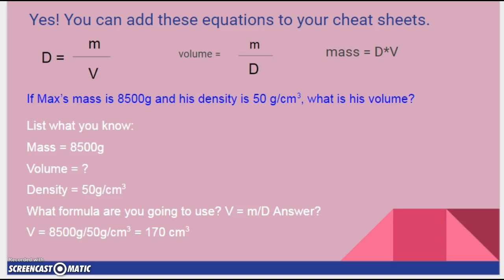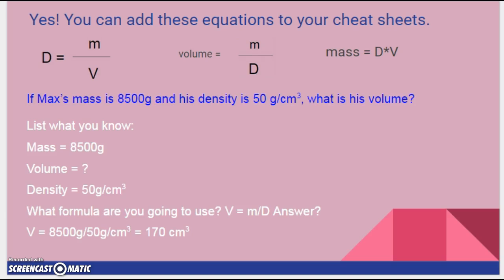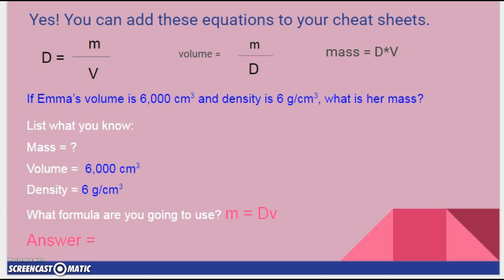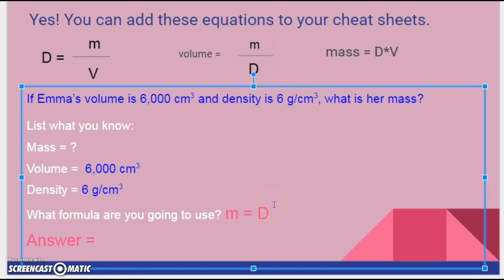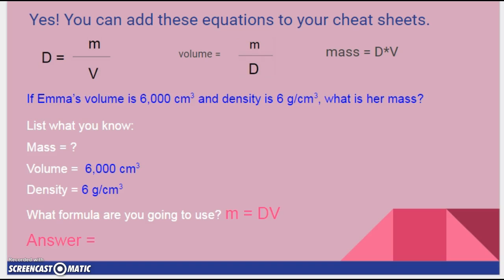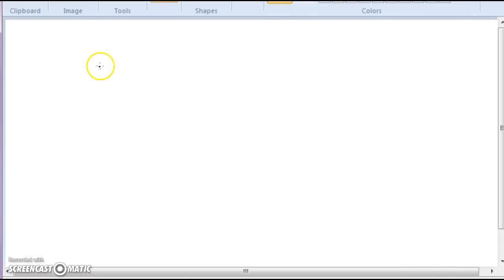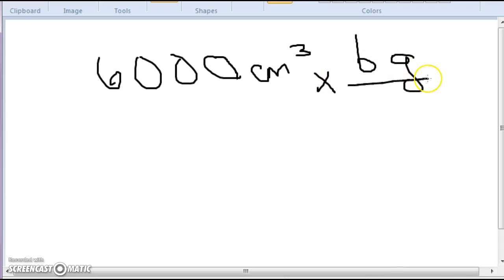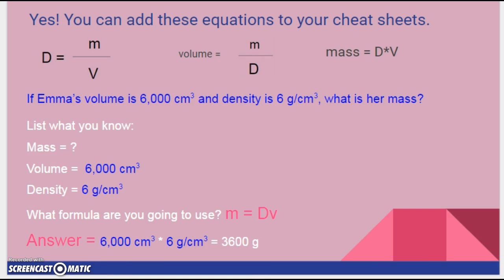Mrs. KJ Explains: 1.11 Density Part 2